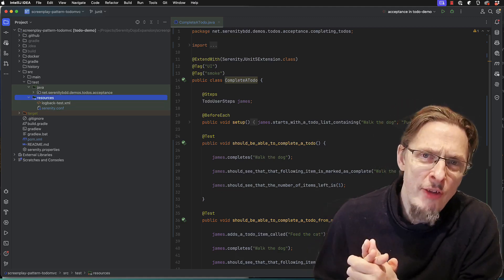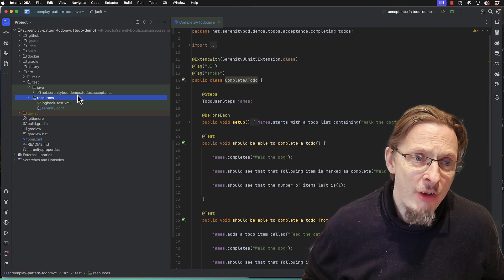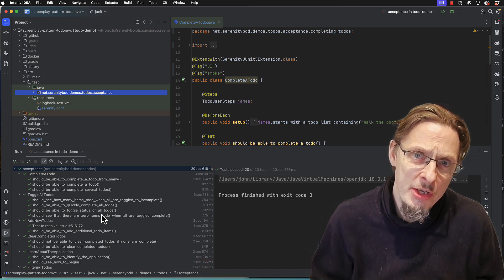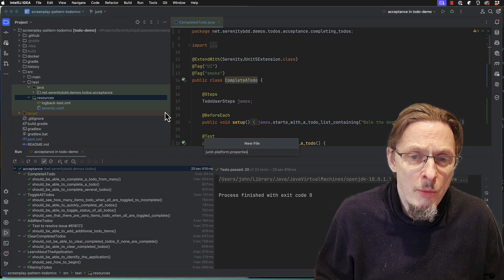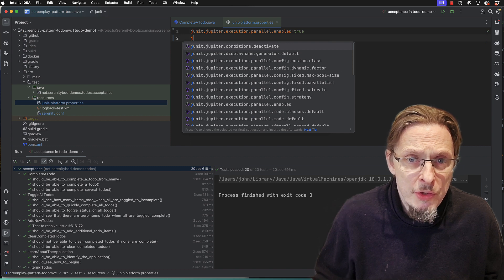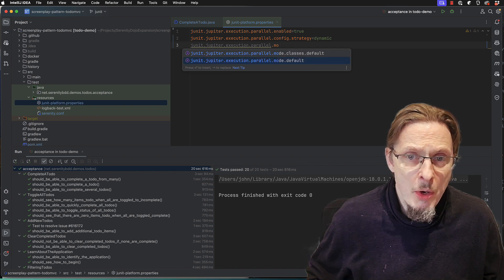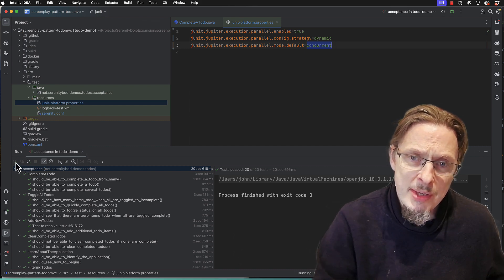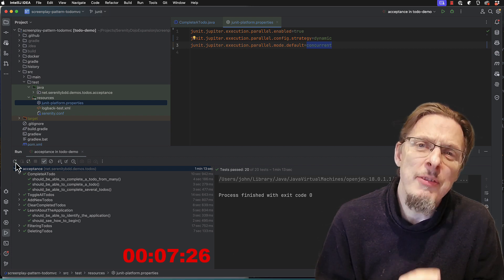How To Make Your Serenity BDD/JUnit 5 Tests Run 3 Times Faster | Serenity Dojo TV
🤯 NEED HELP? Want to excel as a Test Automation Engineer? Want your team to be a lean mean Agile Machine?

🔥 DON'T FORGET to grab your free Test Automation Made Easy eBook